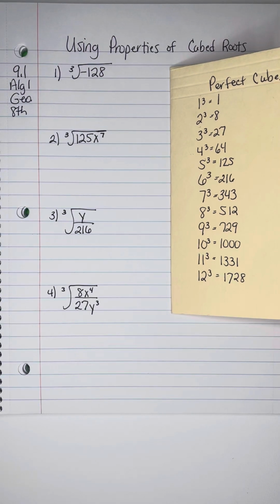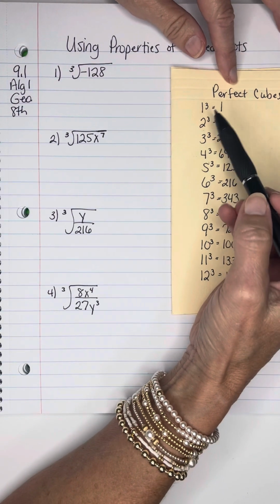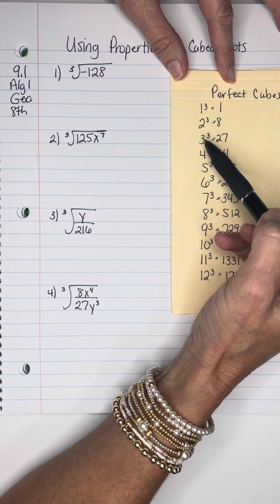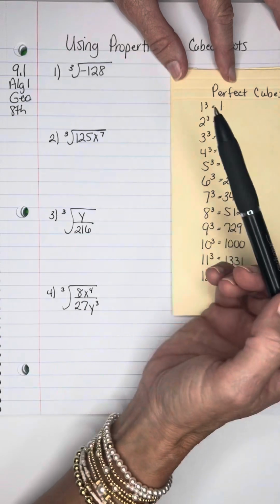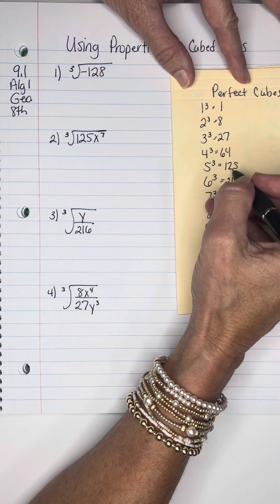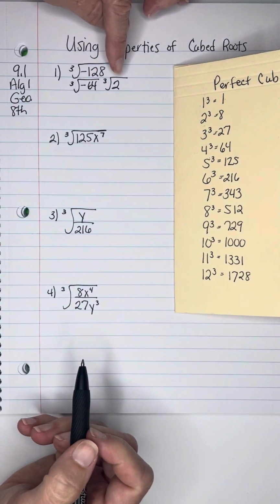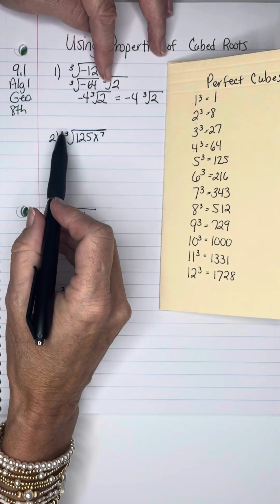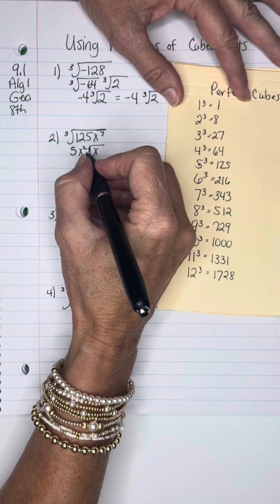9.1 Alg. Properties of Cubed Roots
9.1 Alg.  Properties of Cubed Roots